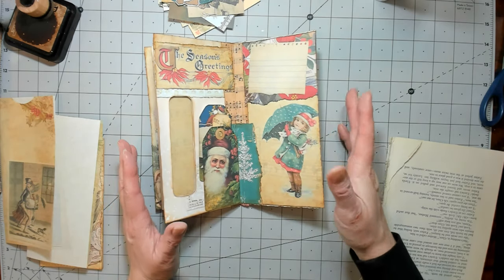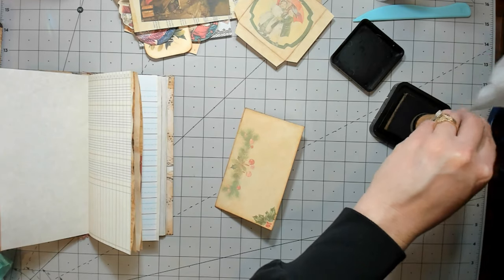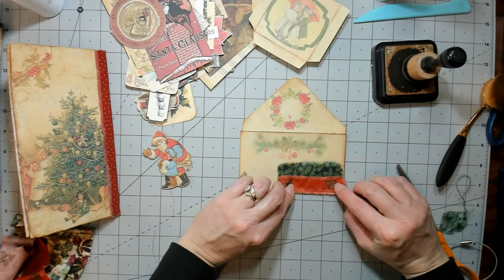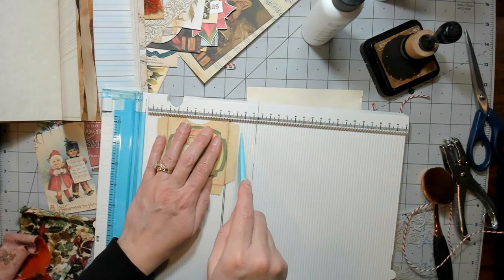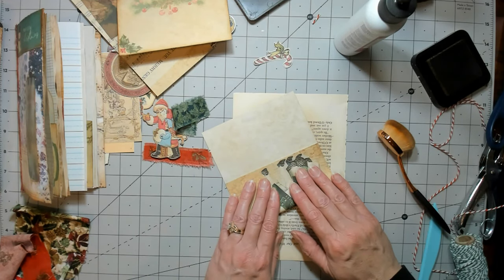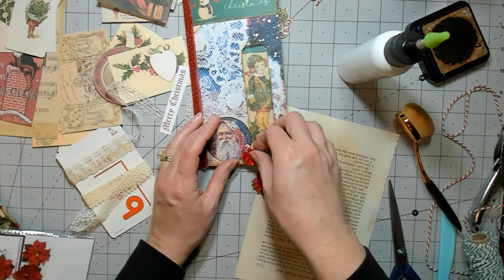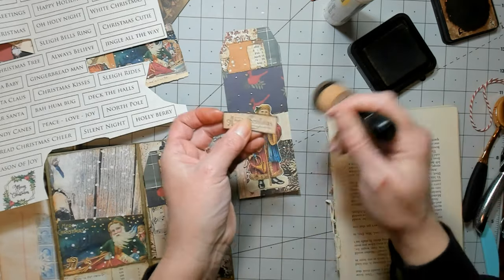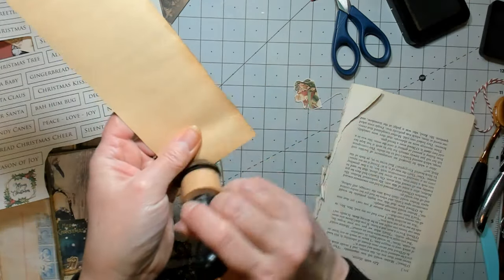Finishing 2 Envelope Journal for The Cockney Craft Shop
In this video I will be finishing up the 2 #10 window envelope journal for The Cockney Craft Shop Design Team project I started. Come on in and craft with me.

A Good Old Fashioned Christmas:
Add On for a Good Old Fashioned Christmas:

#19 Window Envelope Covers:

Taylor Made Journals:
German Christmas Scrap Set2:

Tim Holtz Christmas Snippets
12 DIY tote bags
Swingline Guillotine Cutter
Newsprint Paper
Alphabet and Number Templates:
Southworth Parchment Paper:
Rectangle Coffee Filters:
Washi Stickers:
Manila Drawing Paper:
Stitched Slot Pocket:
Matte Gel I Use:
Matte Medium I use:
Stampers Anonymous Falling Leaves Stamps:
glass bottles with sprayer:
Glassine Bags:
Glassine Envelopes:
Ek Paper Punch:
Metalic and White UniBall Pens:
Glue Stick:
Tear Ruler:
Purple Ribbon:
Paper I print digitals on:
Southworth Parchment Paper
Manila Paper:
Art Glitter Glue: